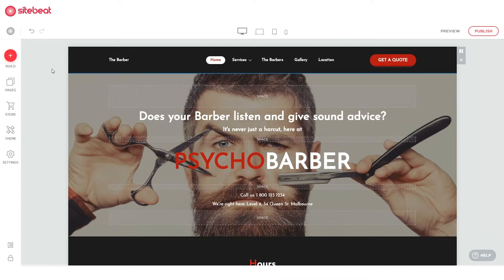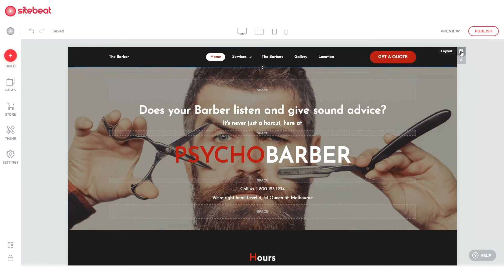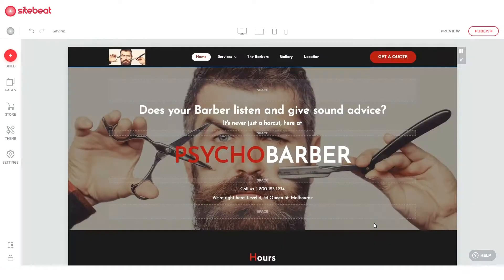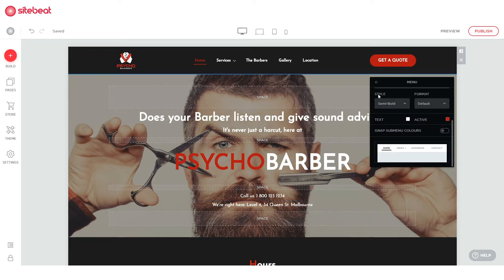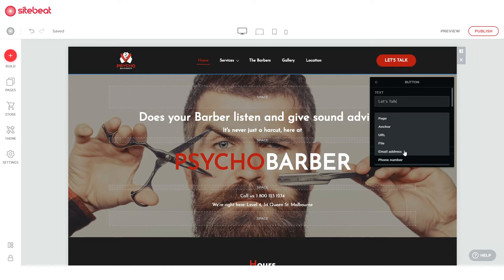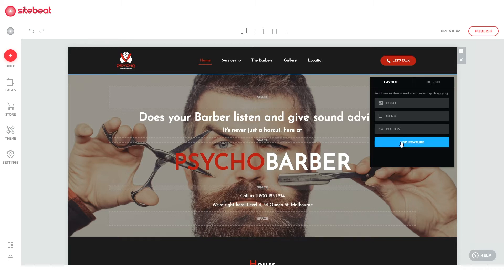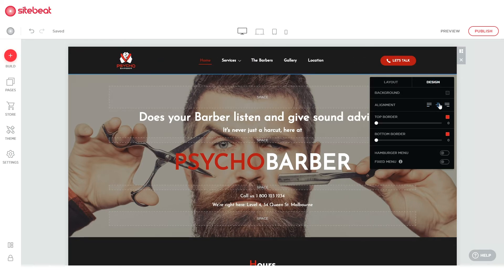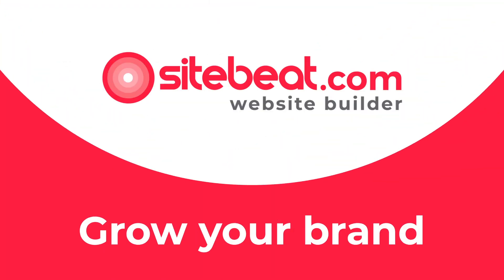Sitebeat Quick Start Guide: How to Customise Your Website Menu in Sitebeat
In this Sitebeat Quick Start Guide episode, we'll teach you how to customise your menu layout and design, so your website looks superb from top to bottom! Watch here!

Want to navigate on your drag & drop features? Here is a Show & Hide Layout Placeholders help guide for you: